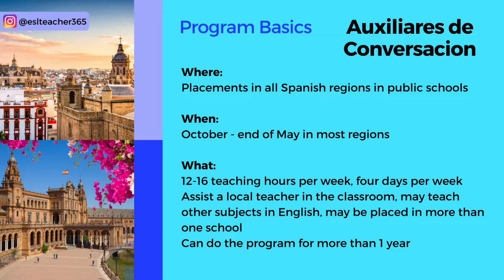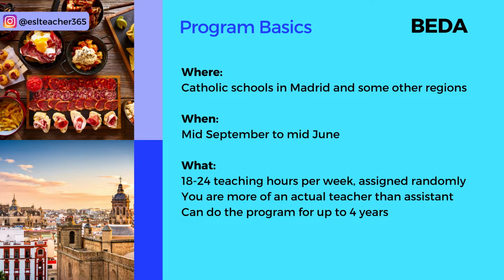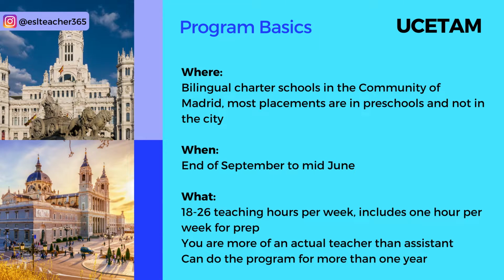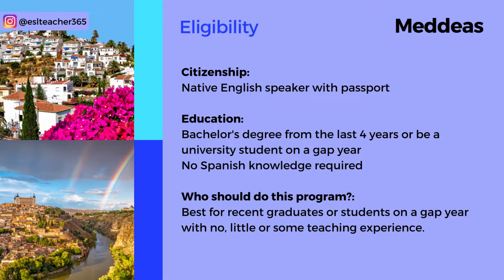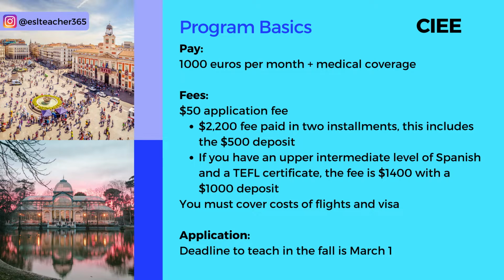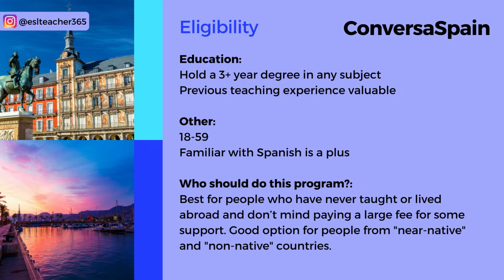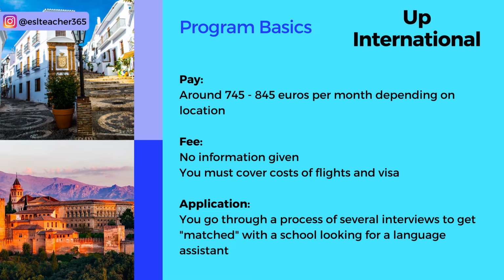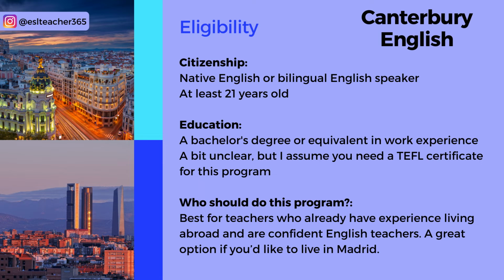Best Programs to Teach in Spain // How to Teach English in Spain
A guide on how to apply to be an English language assistant in Spain. Teach English abroad in Spain as a language assistant through the Auxiliares de Conversacion Program, BEDA, UCETAM or Meddeas. Or teach English abroad in Spain with CIEE Spain, ConversaSpain, RVF International, Up International or Canterbury English Madrid Lifestyle Program. Program basics to teach English in Spain and eligibility requirements to teach English in Spain. Find out the pay, application information and who can apply to teach English in Spain.

⭐ Best Programs to Teach in Spain BLOG POST
***Includes links to apply to each company***

// BEST TEFL COURSES FOR TEACHING ABROAD
📚Accredited TEFL course with teaching practicum & lifetime job search assistance
International TEFL Academy

📚Affordable accredited TEFL courses with online or hybrid options

📚Affordable accredited TEFL courses and microcredentials worth college credit

// TIMESTAMPS
00:00 Best Programs to Teach in Spain Intro
00:22 #1 Auxiliares de Conversacion
03:49 #2 BEDA
05:49 #3 UCETAM
08:32 #4 Meddeas
10:16 Agencies to Teach Abroad in Spain
10:39 #5 CIEE Spain
13:42 #6 ConversaSpain
15:38 #7 RVF International
17:42 #8 Up International
19:16 #9 Canterbury English Madrid Lifestyle Program

This video is about how to teach English in Spain as a language assistant.